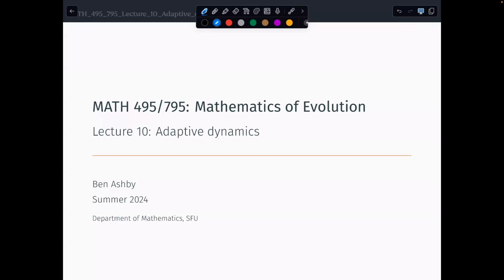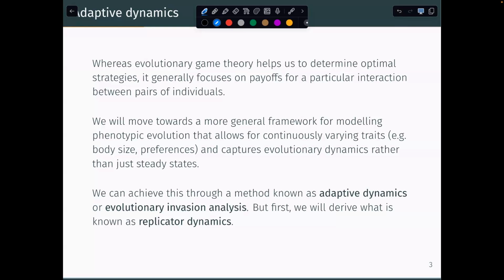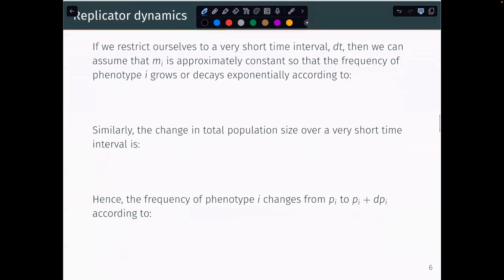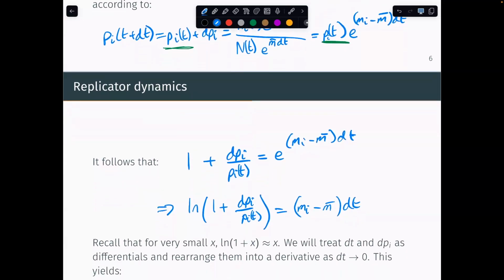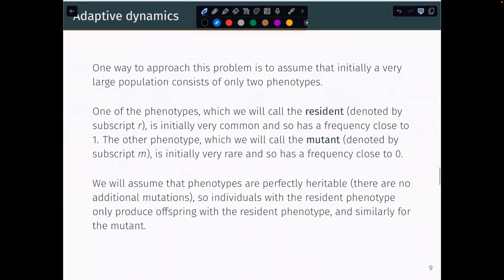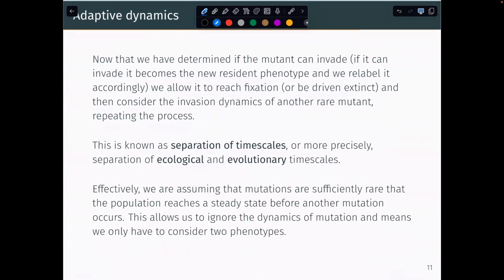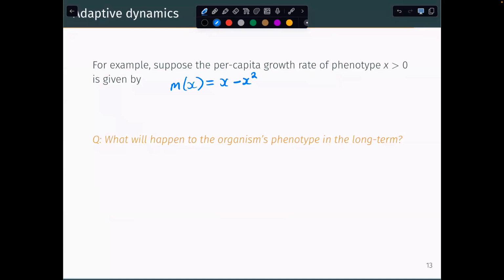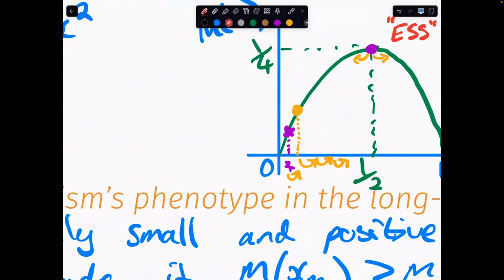MATH 495/795 - Lecture 10 - Adaptive dynamics & replicator dynamics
Derivation of the replication equation. Principles of adaptive dynamics.